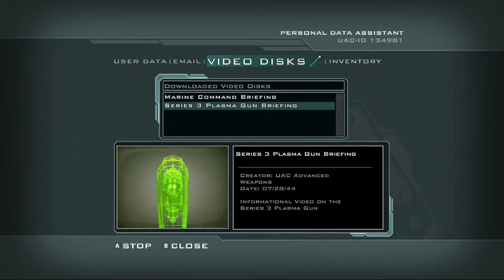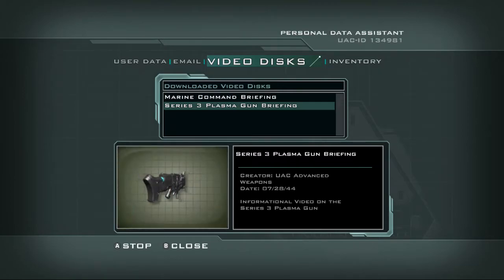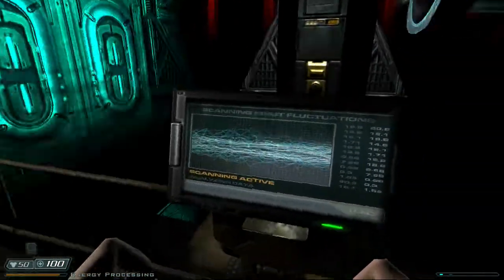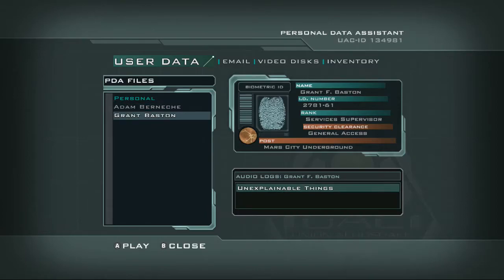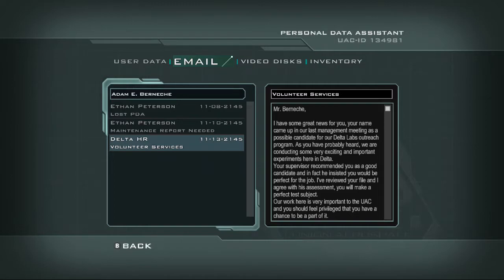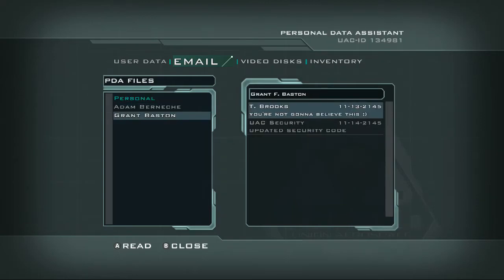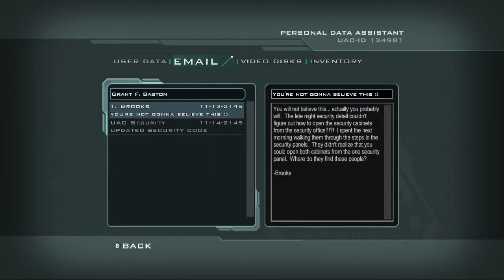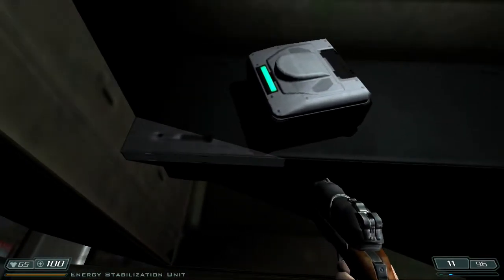Lettuce play Doom 3 part 2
In this lettuce play I play through Doom 3 the doom game that strattles the line between doom and survival horror and both of it's DLC's